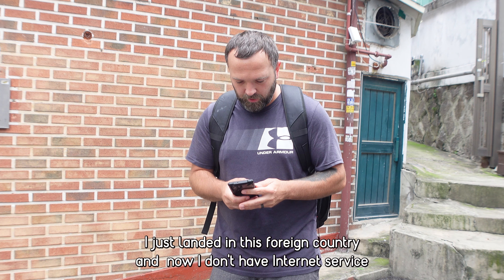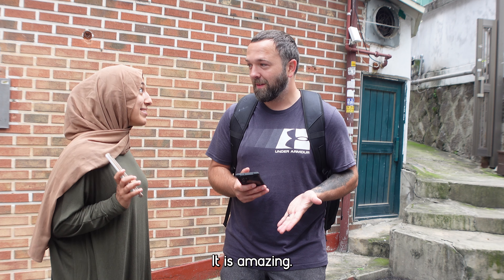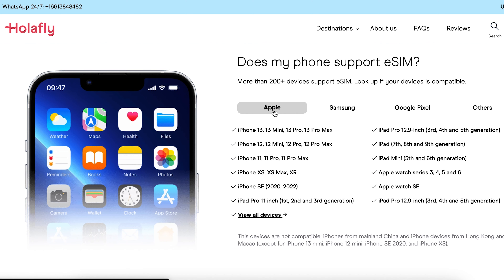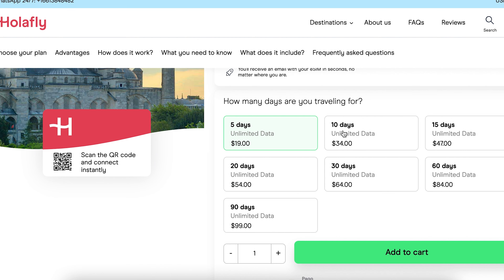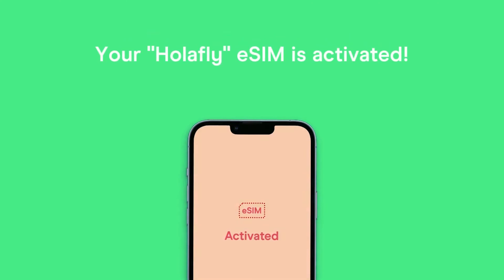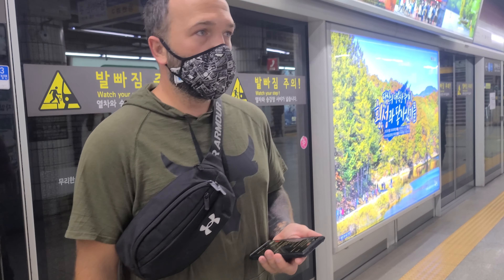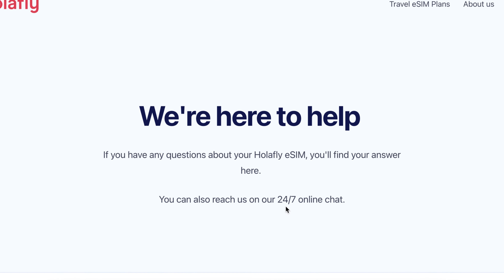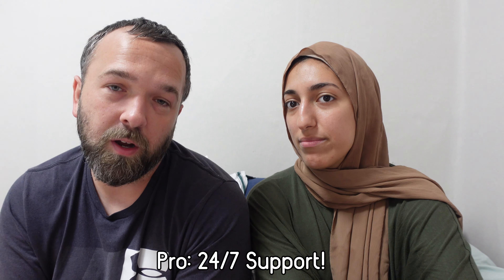Hack For International Travelers! Esim Holafly Review Korea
Get your ESIM to travel in Korea or anywhere else in the world by clicking here:

In this video we share our review for what we think is the best travel internet hack, Holafly! We have been using it for the past few weeks while in South Korea and in this video we share our thoughts on it.

Traveling with a kid has made us super addicted to caffeine if you would like to support that addiction☕️/ help us continue traveling:

You're amazing!

Our Favorite Travel Health Insurance!

Our Amazon Storefront: